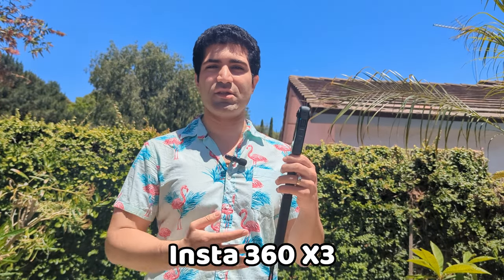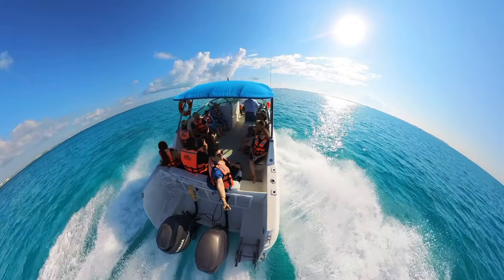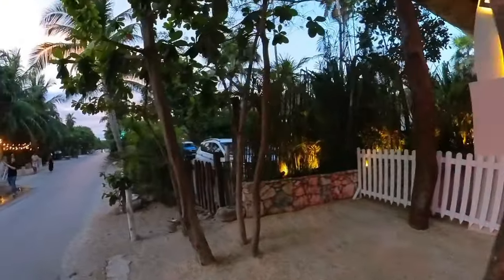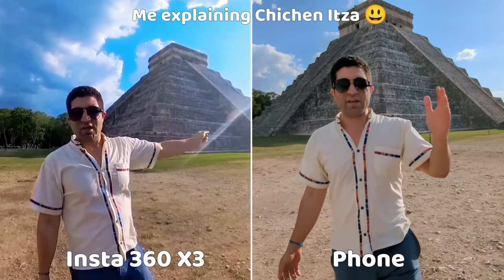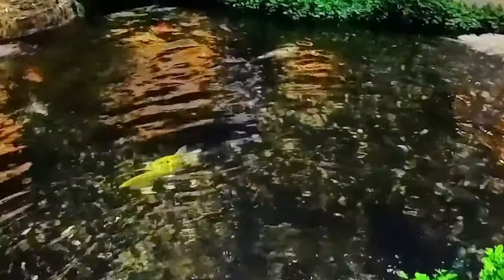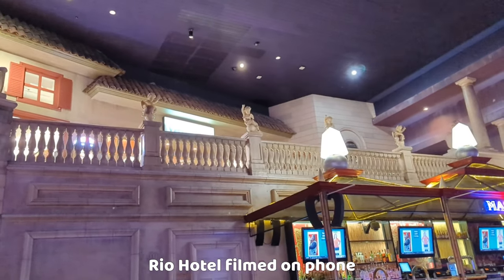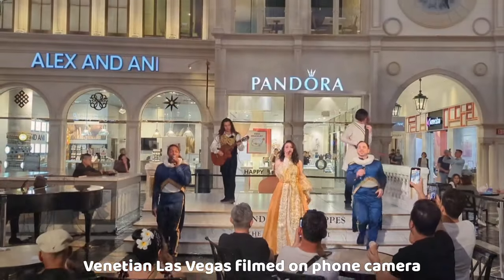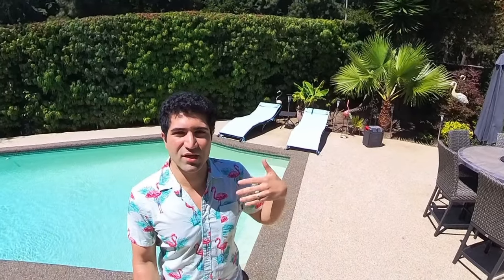Vlogging with Insta 360 ; Smart or not?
We recently made two trips and used Insta 360 X3 as our primary filming device for our travel Vlogs. In this video we share our first hand experience with clear examples so you can decide if it's the right device for you.